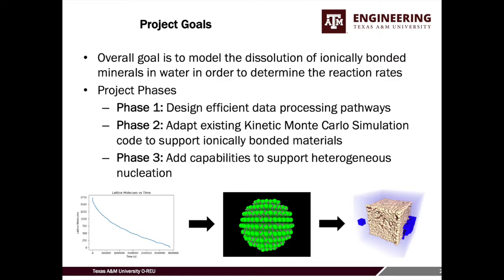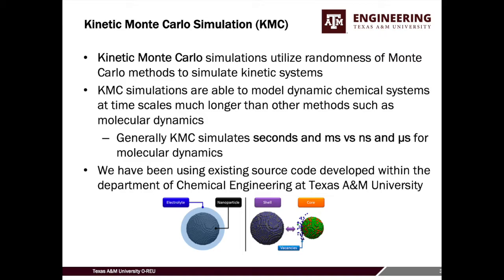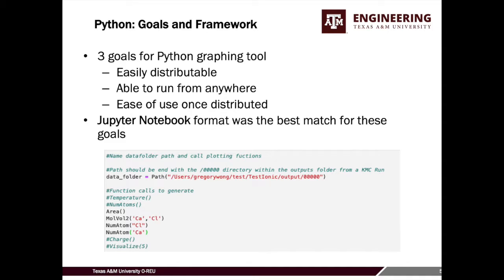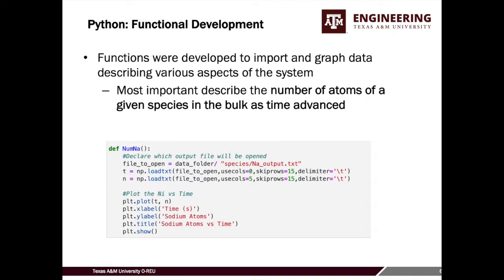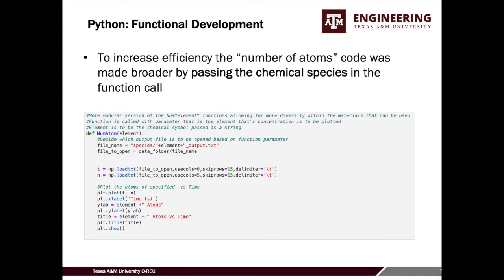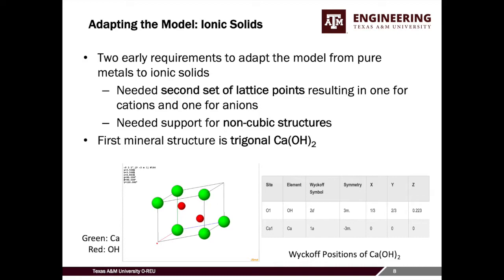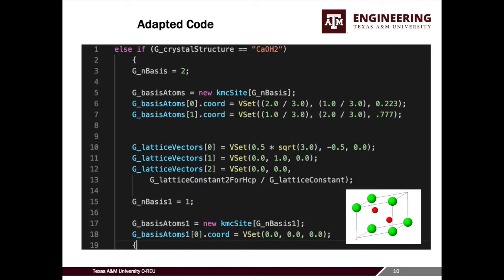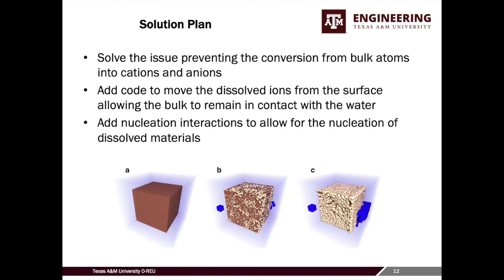WONG GREGORY Update 3